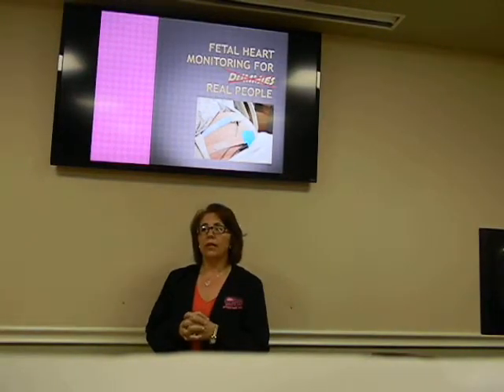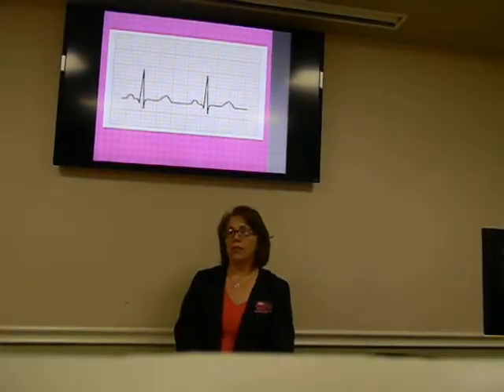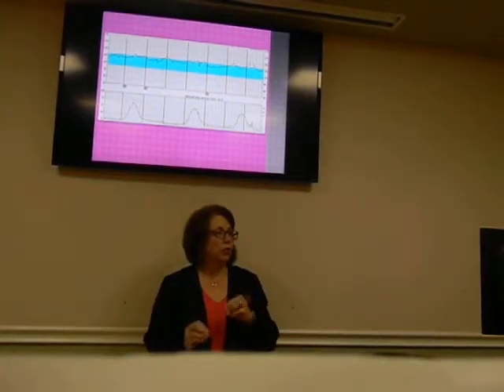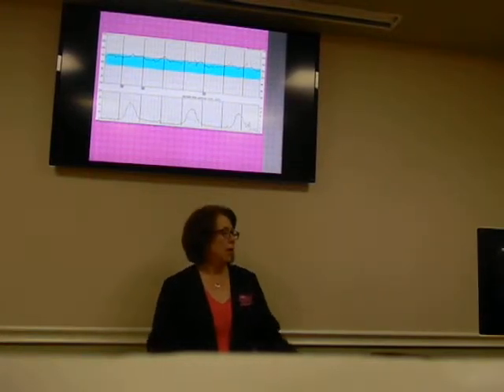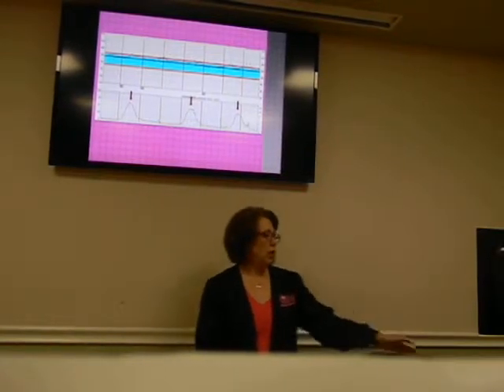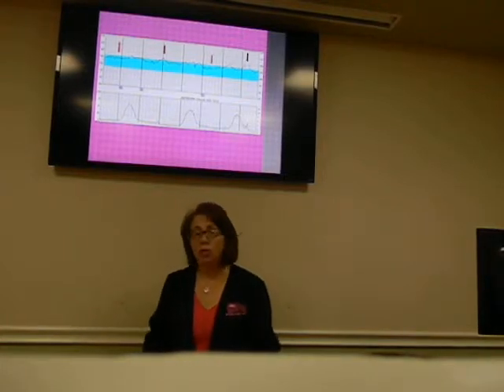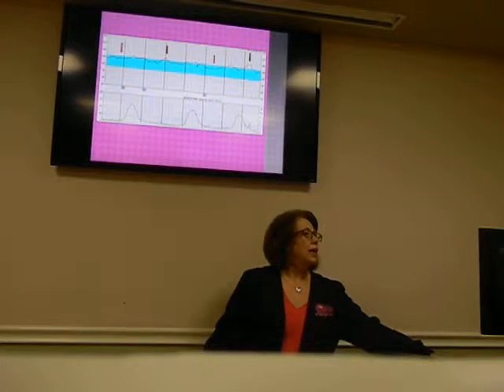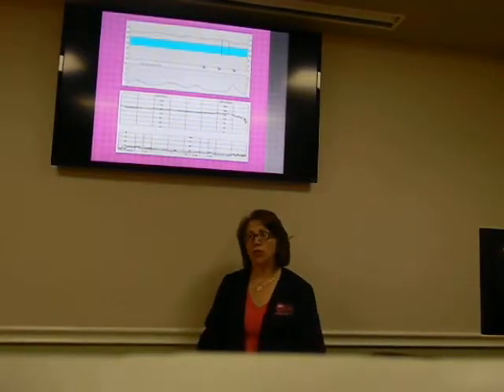Informative Speech--Kathlene Coleman